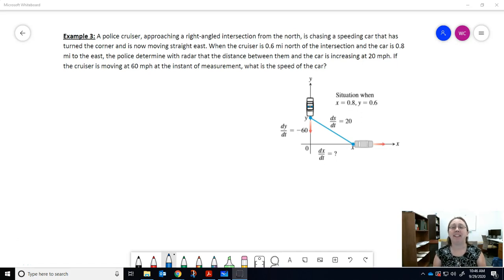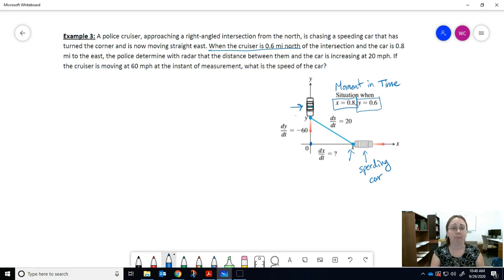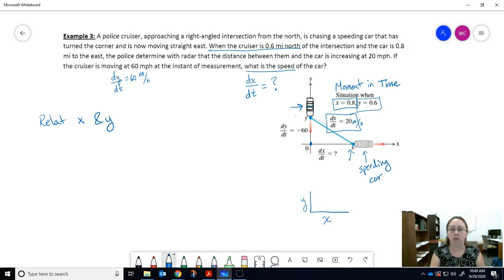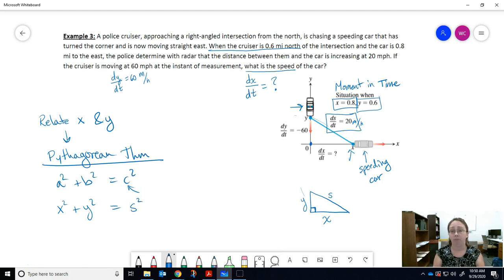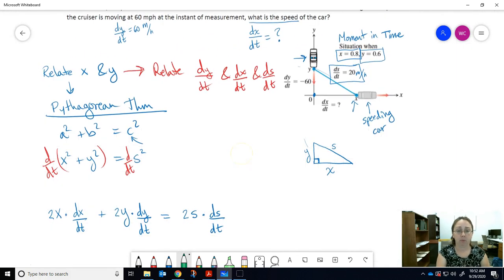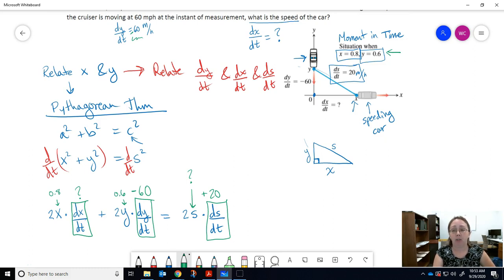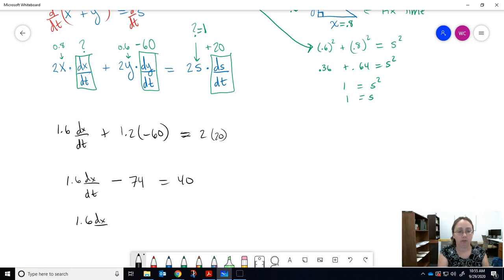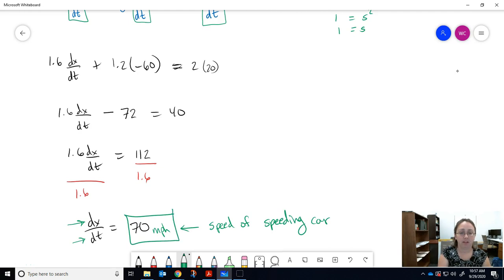Related Rates: Police Car Chase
We give an example of related rates using the Pythagorean Theorem to build a relationship equation between our variables we are given information about versus the variable we are trying to find the rate of. The application involves a police chase and analyzes the speed of the cars versus the rate of change of the distance between the 2 cars.